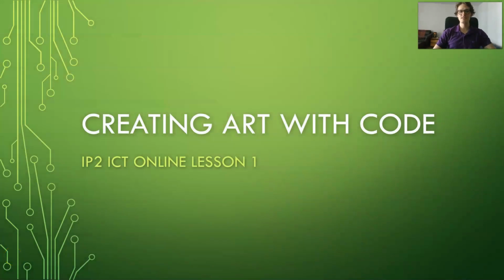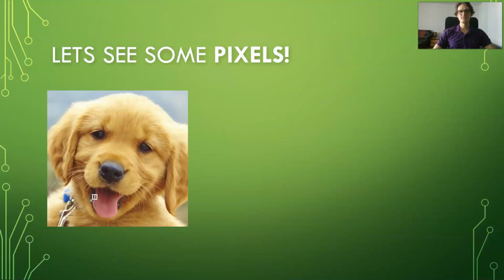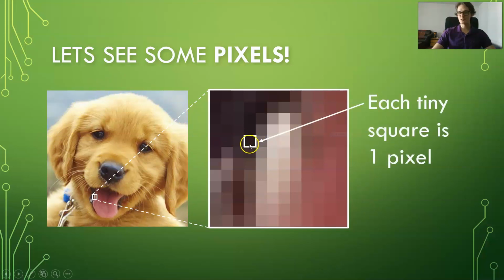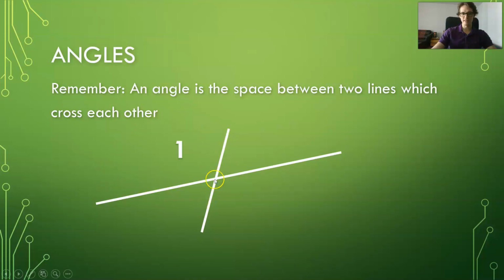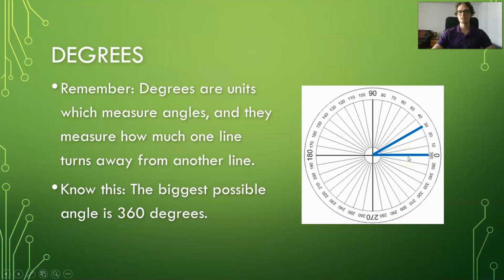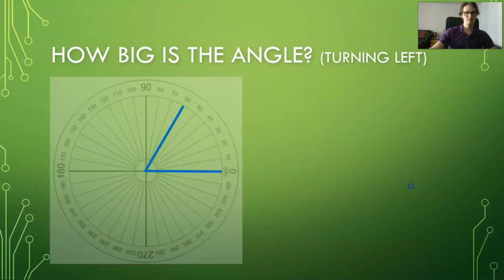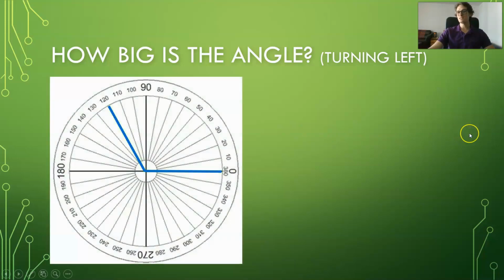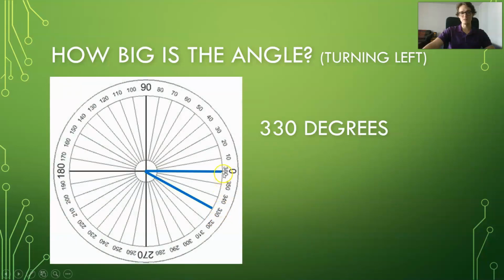IP2 ICT Online Lesson 1 - Art With Code Part 1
In this video, students will learn about pixels, angles and degrees.